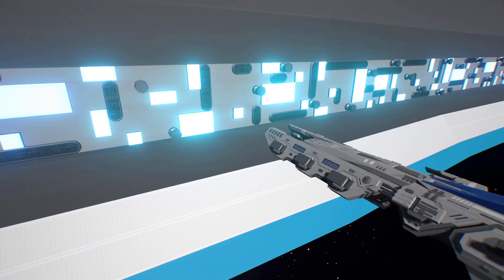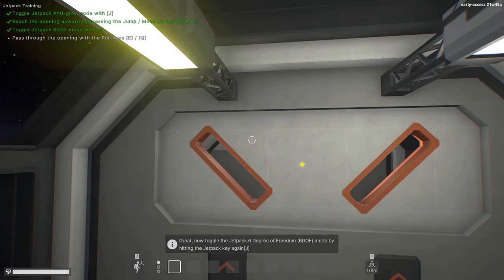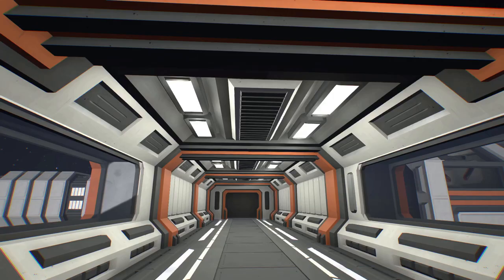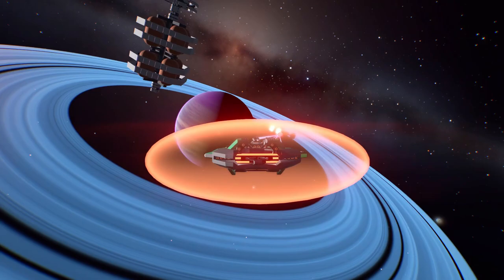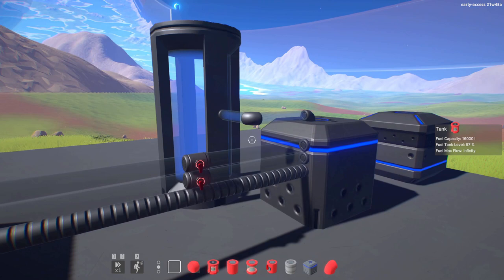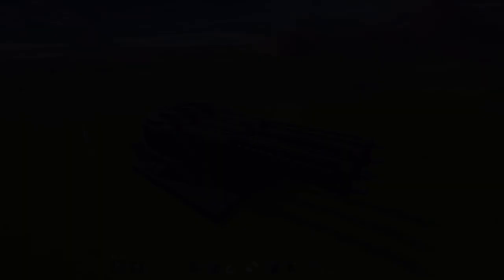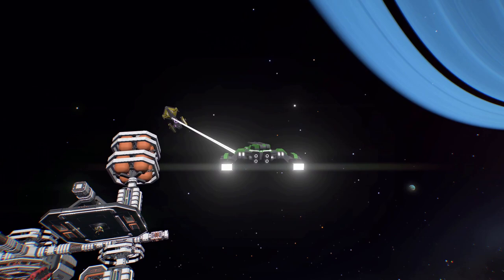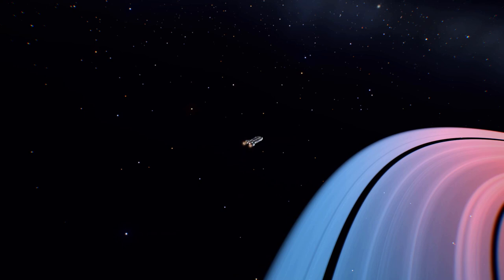Catching up! Neovox, Missions, Physics | STARSHIP EVO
Well it has been a long time! Let's catchup on all the stuff I have been doing in the past months.

Francois

Please report all issue or feedback on Github!